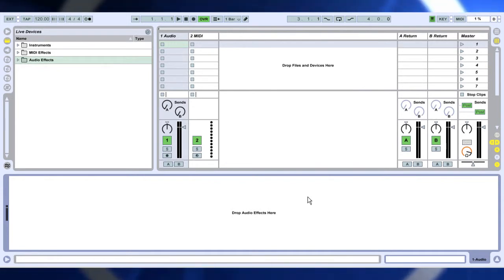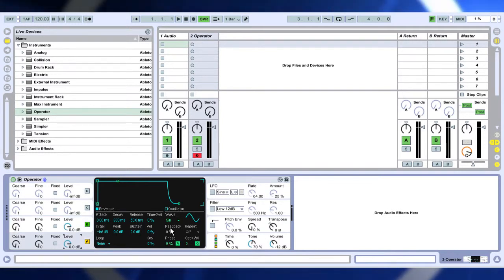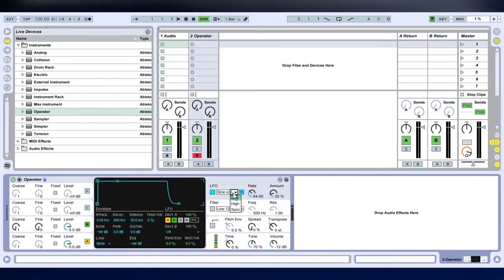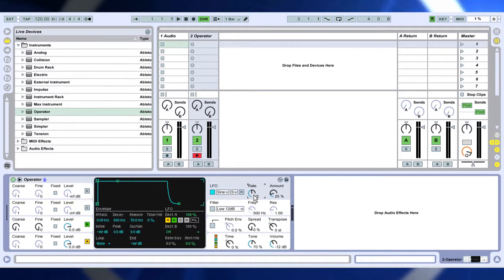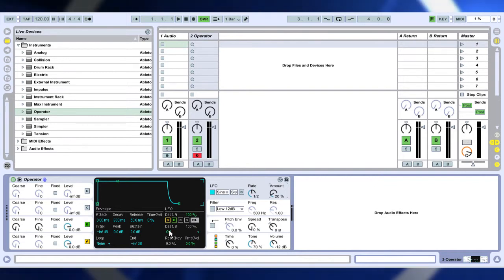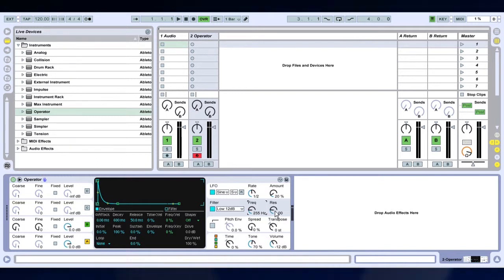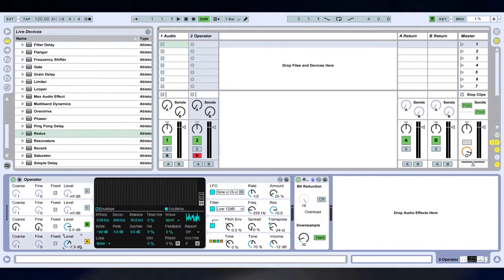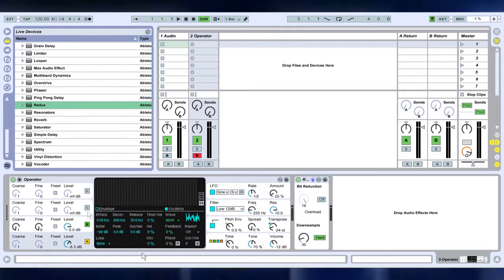How to Create a Formant Synth in Ableton Live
Matt shows you how to create a formant synth in Ableton Live, and shows how to emulate the different available voices that are possible